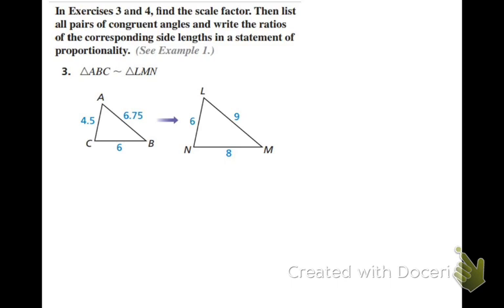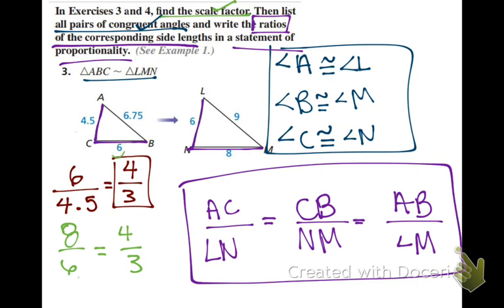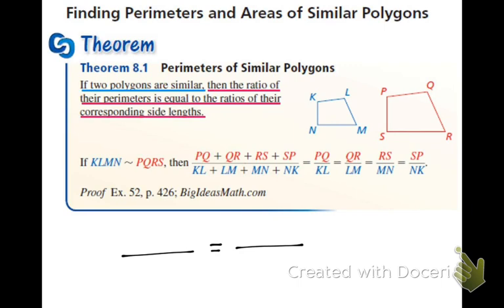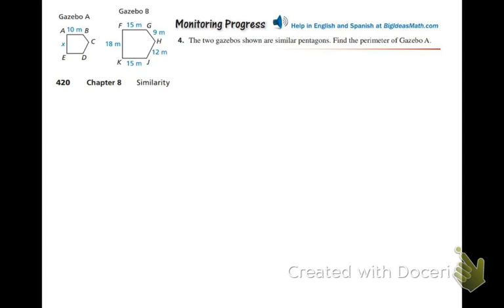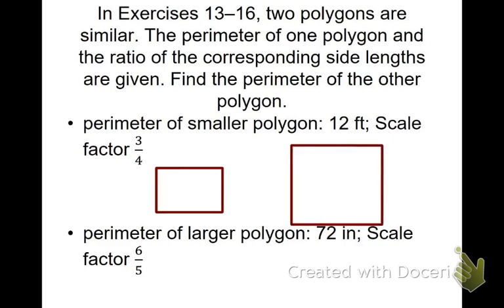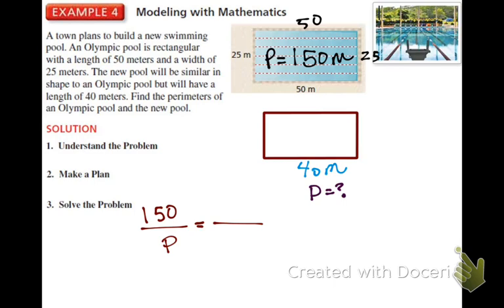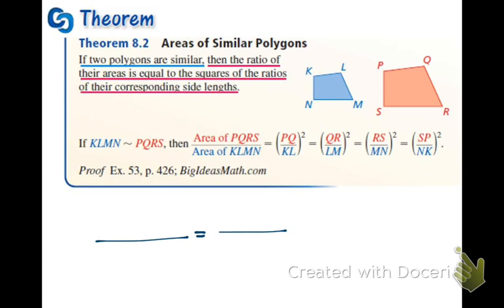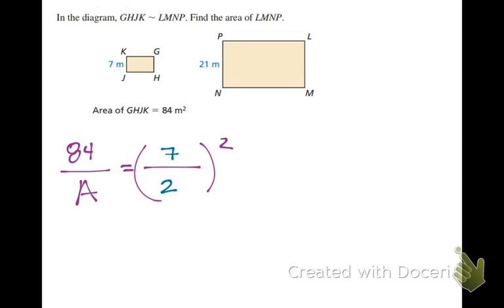8.1 Similar Polygons- Perimeter and Area